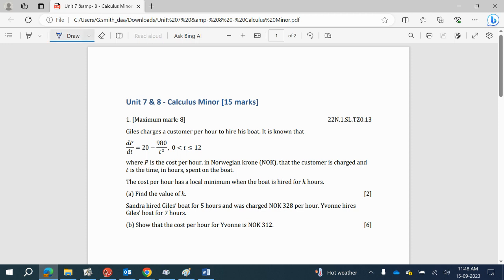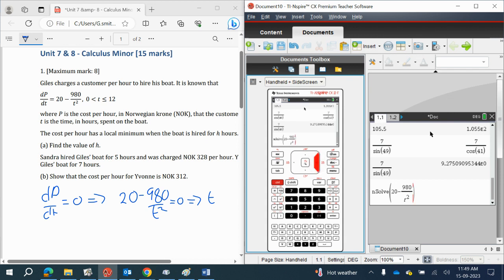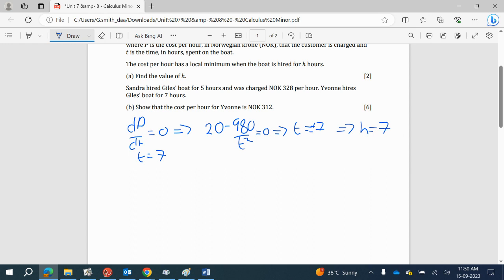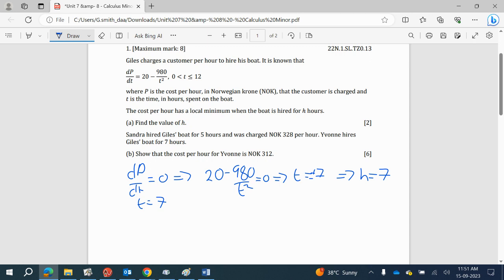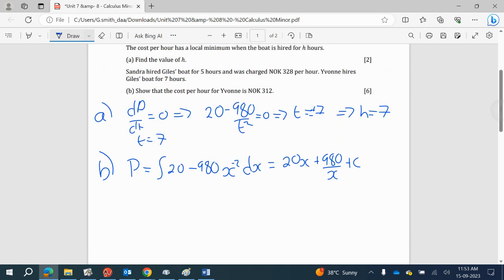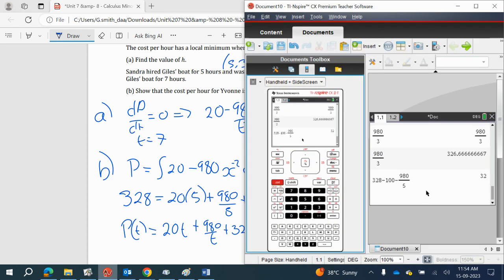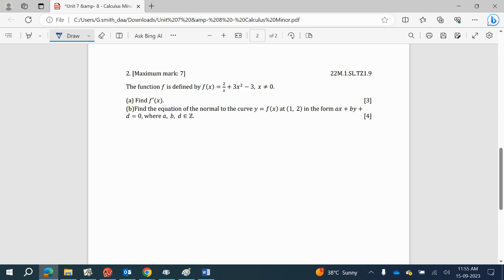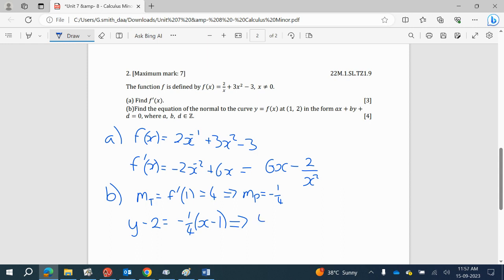AISL: Calculus Minor